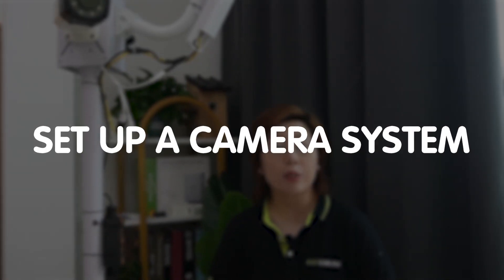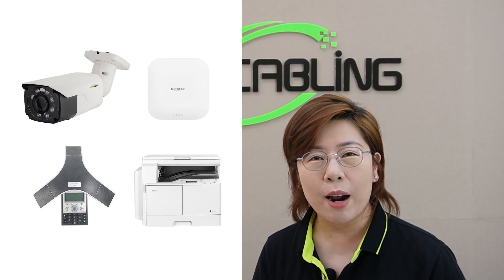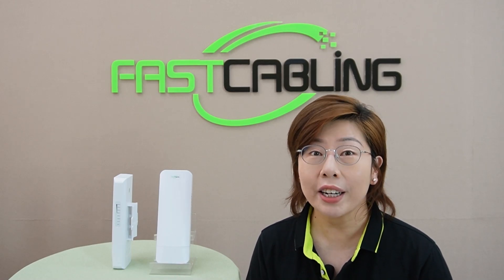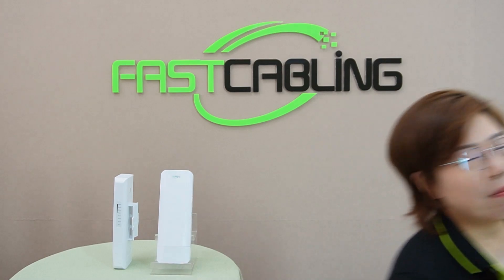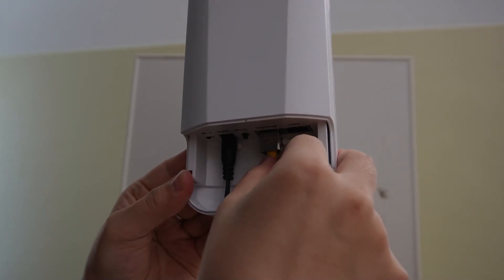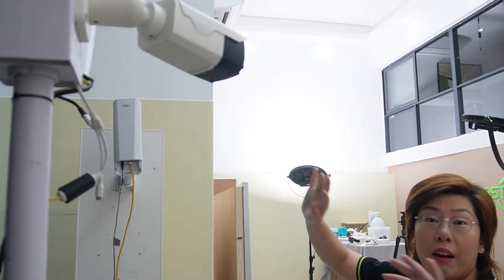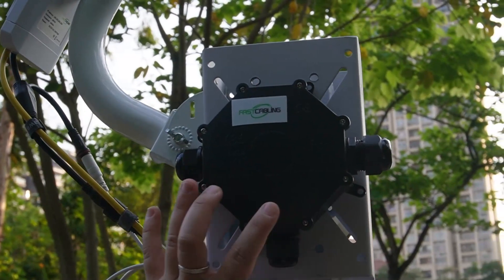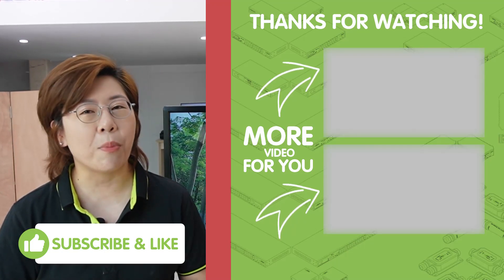Outdoor Security: Setting Up an PoE Camera 3km Away Wirelessly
In this comprehensive guide, learn how to set up a Power over Ethernet (PoE) camera wirelessly, even when it's located up to 3 kilometers away from your network source. We'll delve into the workings of wireless network bridges, addressing common concerns and highlighting the numerous benefits they offer for outdoor security setups. This video has everything you need to know to set up a reliable and efficient PoE camera system wirelessly.

0:00:00 Introduction
How Does Wireless Network Bridge Work and How Do We Set It up?
Addressing Concerns
Benefits of Wireless Network Bridges
Outdoor Deployment Guide